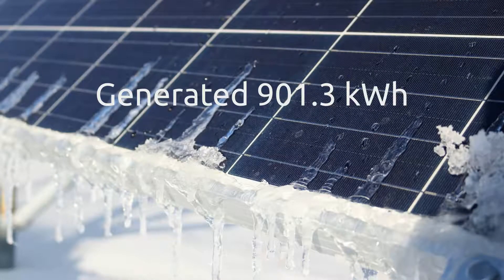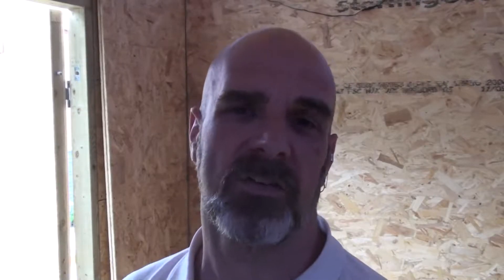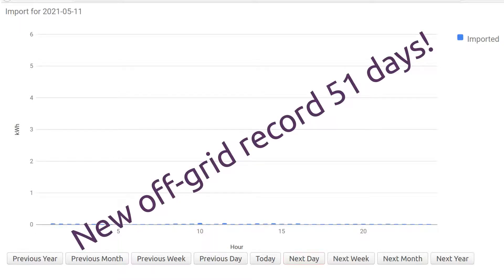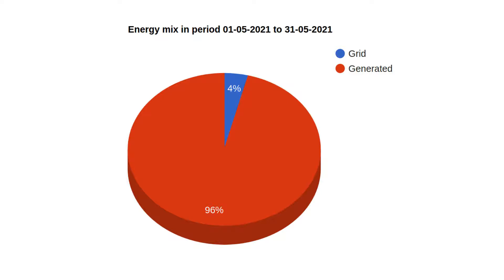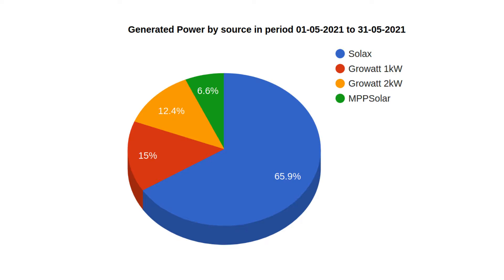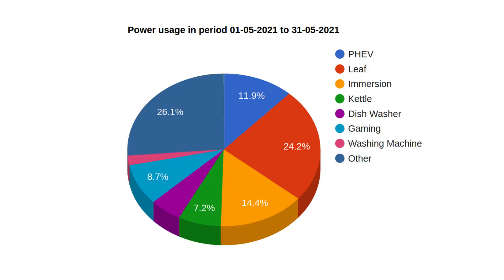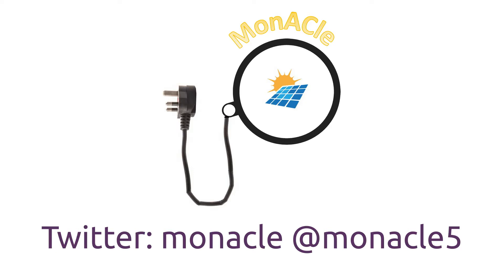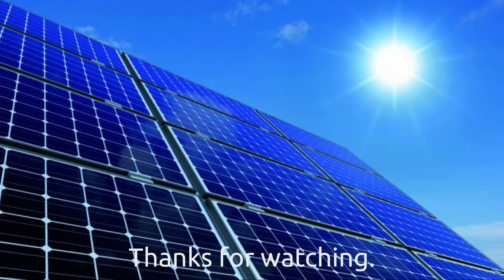Solar/Battery stats for May 2021